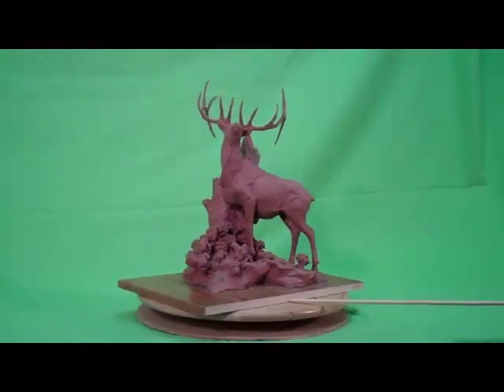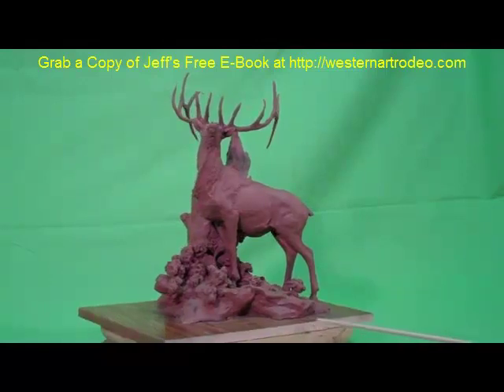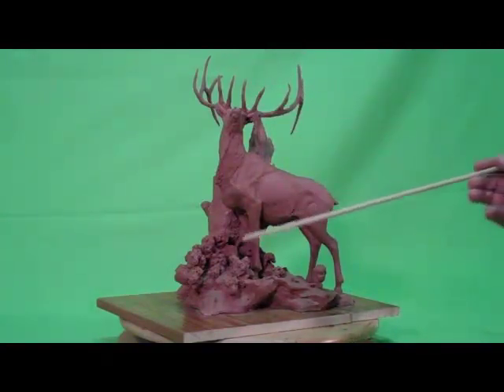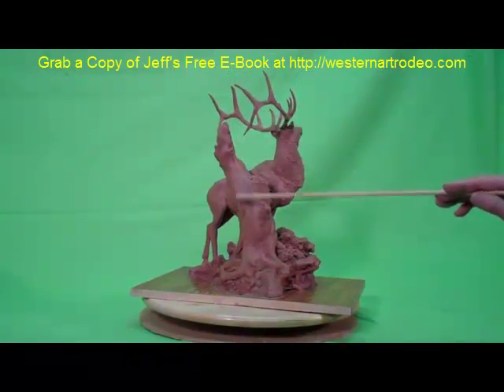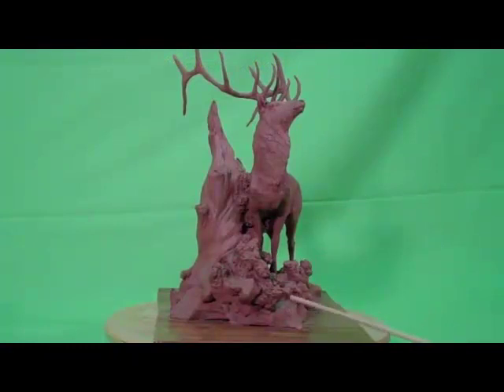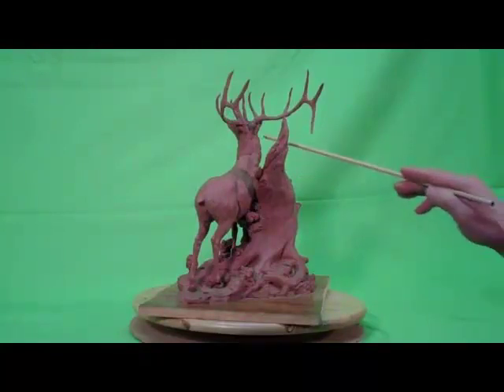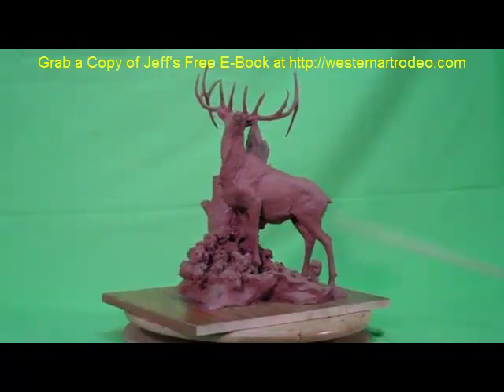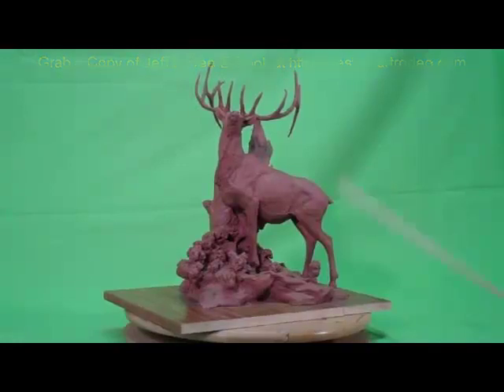The Scent of a Woman - Jeff Wolf explains How to Create a Masterpiece Sculpture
World renowned Western Sculptor, Jeff Wolf, explains how he takes an ordinary sculpture of an elk and turns it into a true work of art. He explains how he leads the eye of the viewer around the piece using mirroring images, negative space, mirroring lines and other principles of fine art.